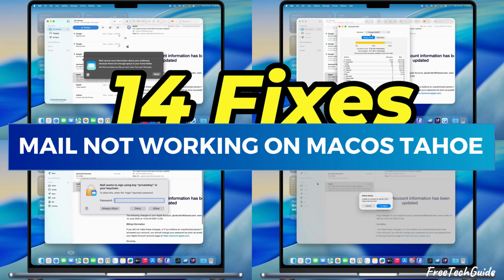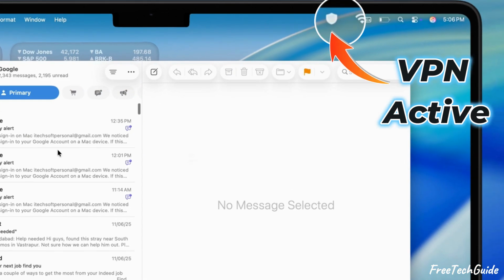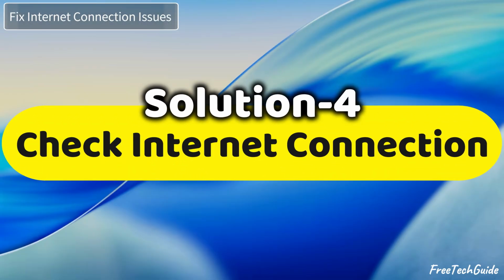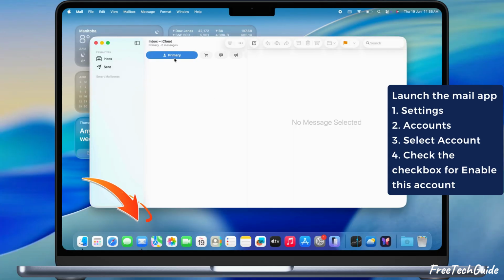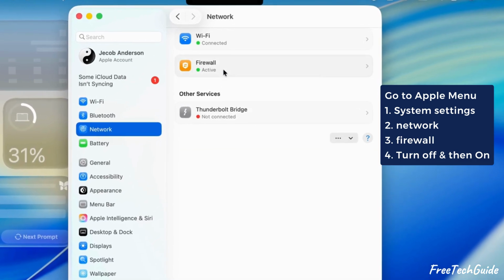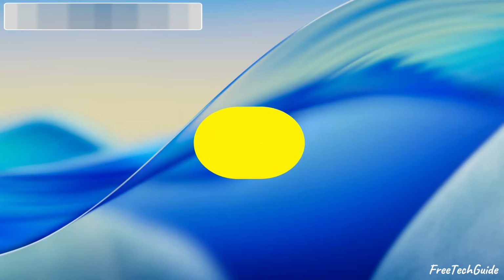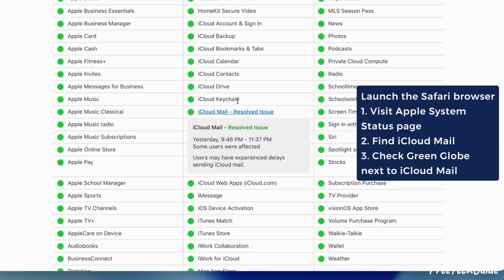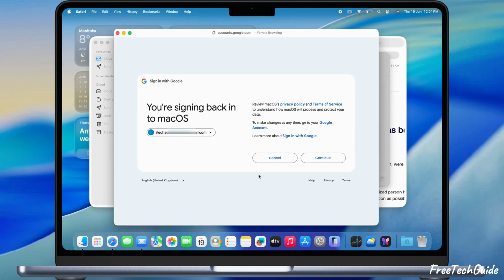Fix Mail App Not Working in macOS Tahoe On MacBook Pro / Air Fast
MacOS Mail App Stuck (Not Responding) or Crashing, Not Syncing or Loading Emails in Apple Mail App on MacBook Pro, MacBook Air, iMac or Mac Mini.

00:00 intro
00:13 Force-quit the Mail App
00:51 Turn off or Disable VPN
01:45 Restart Mac
02:11 Check Internet Connection
02:36 Refresh the Mail App
02:52 Check & Enter the Correct Password
03:05 Enable Your Mail Accounts
03:20 Check Mail Activity
03:50 Turn off the Firewall or Security Software
04:27 Check Email Quotas
05:12 Enable Spotlight Search Settings
05:31 Check & update the latest macOS
05:56 Check Apple Servers
06:20 Delete & Re-add Mail Account

1. Force Quit Mail App
If the Mail app is frozen, click the Apple menu - Force Quit, select Mail, then click Force Quit. You can also use keyboard shortcuts or Activity Monitor.

2. Disable VPN
VPNs may block mail connections. Disconnect from VPN and remove its configuration from System Settings - VPN - Info - Remove Configuration.

3. Restart Your Mac
Restarting clears temporary glitches. Go to Apple menu - Restart, and uncheck “Reopen windows” before confirming.

4. Check Internet Connection
Ensure you're connected to stable Wi-Fi. Mail won’t sync without an active, reliable connection.

5. Refresh Mail App
Open Mail - Mailbox - Synchronize iCloud to fix syncing issues and fetch new emails.

6. Enter Correct Password
If prompted for a login keychain password, enter your Mac user account password to authenticate the Mail app.

7. Enable Mail Account
Open Mail - Settings - Accounts tab. Make sure “Enable this account” is checked for your email account.

8. Check Mail Activity
In Mail, go to Window - Activity to see if emails are downloading slowly due to large attachments.

9. Disable Firewall/Security Software
Firewall might block Mail. Go to System Settings - Network - Firewall and temporarily turn it off to test.

10. Check Email Quota
Right-click Inbox - Get Account Info to see storage usage. Delete emails if quota is full.

11. Enable Spotlight for Mail
Go to Apple menu - System Settings - Spotlight and toggle Mail on to fix indexing/search issues.

12. Update macOS
Go to System Settings - General - Software Update. Install updates to fix bugs and improve app performance.

13. Check Apple Servers
Visit the Apple System Status page. Look for issues with iCloud Mail.

14. Delete & Re-add Mail Account
Go to Mail - Settings - Accounts, remove the problematic account, then re-add it with correct credentials

fix Mail app not working macOS Tahoe,
MacBook Pro Mail issues,
MacBook Air Mail problems,
Mail app won’t open Mac,
macOS Tahoe email fix,
troubleshoot Mail app Mac,
Mail app crashing macOS,
email not syncing MacBook,
Mac email account setup error,
fix Mail syncing problem,
Spotlight Mail indexing fix,
update macOS Mail fix.
Mail App Crashing in macOS Tahoe,
Mail App Freezing in macOS Tahoe,
Mail App Not Syncing in macOS Tahoe,